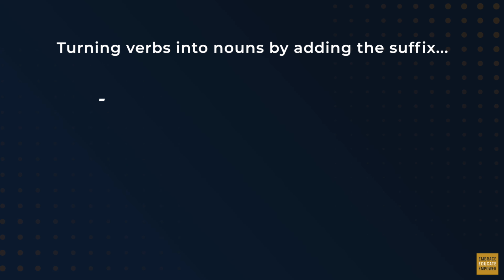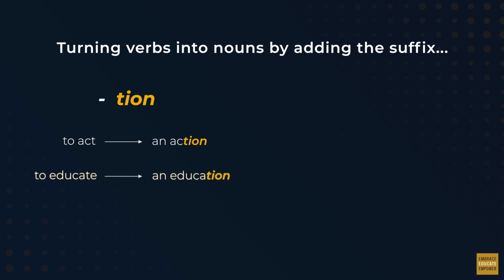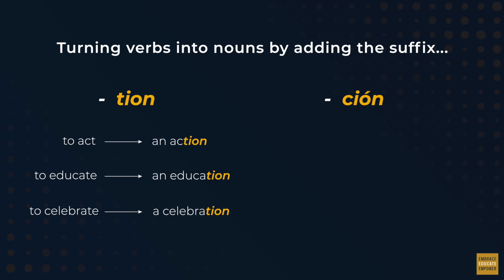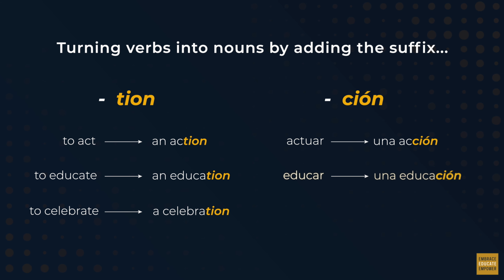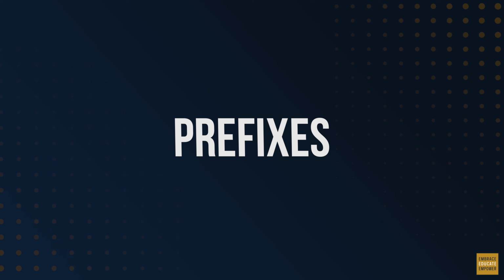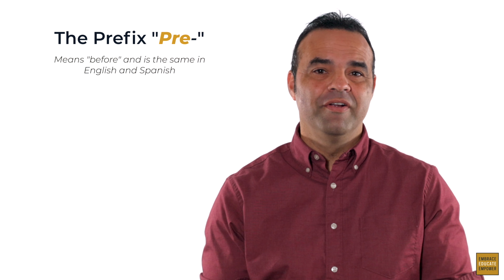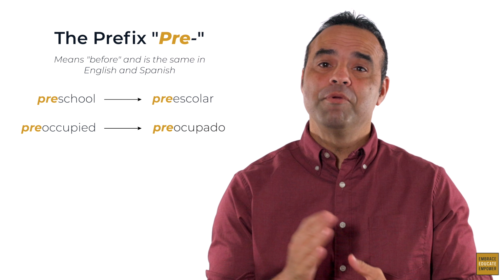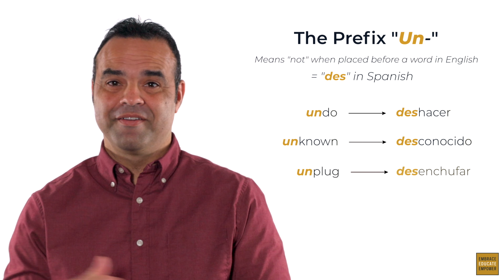ENL 2-Minute Tips: Linguistic Connections Between Spanish and English - Prefixes and Suffixes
During Hispanic Heritage Month, we began our exploration of the similarities and differences between Spanish and English, honoring the rich linguistic heritage that so many of our Latino students bring to their Catholic school communities by way of their bilingual skills.

In this month's 2-Minute Tip, we conclude our look at some of these cross linguistic connections that exist between Spanish and English as we spotlight another important language pattern—prefixes and suffixes.  By purposefully drawing these connections, we are inviting our emergent bilingual students to notice consistencies across both languages, to make distinctions between different parts of speech, and to use clues to deduce meanings.